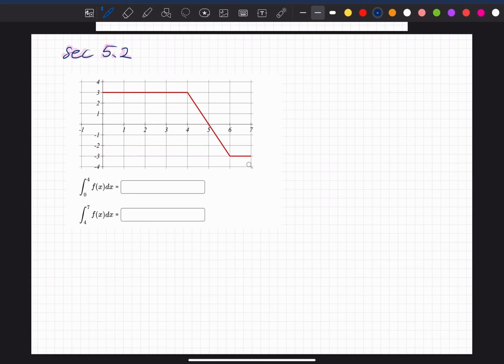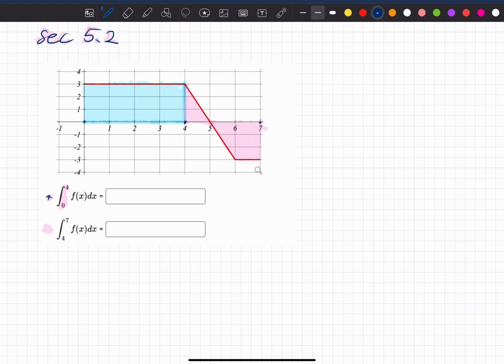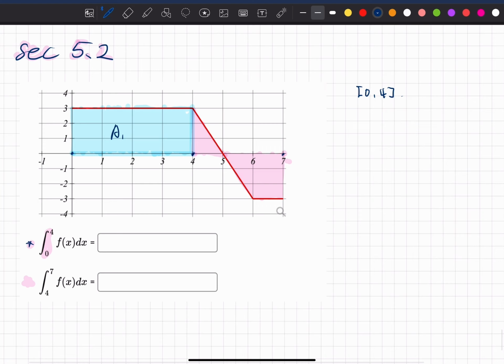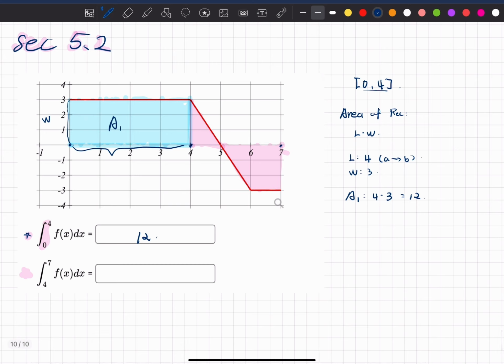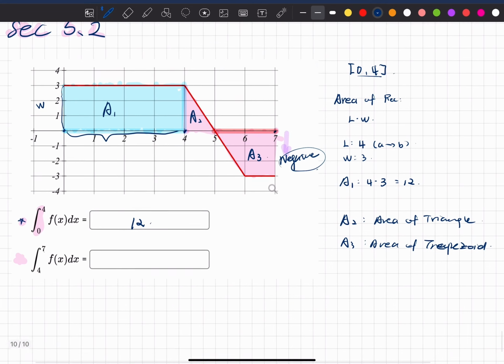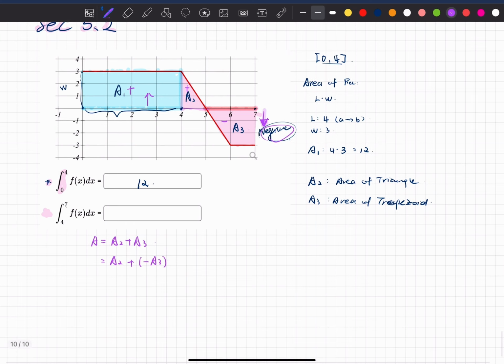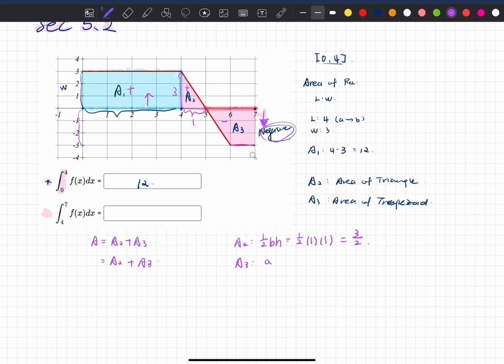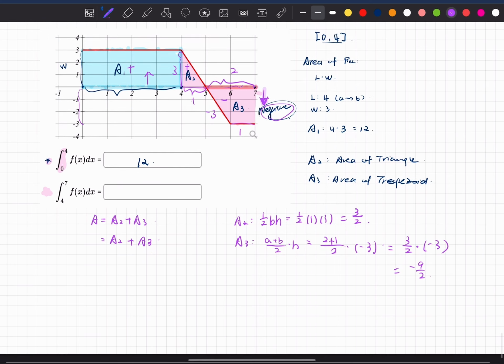Hw journal Section 5.2